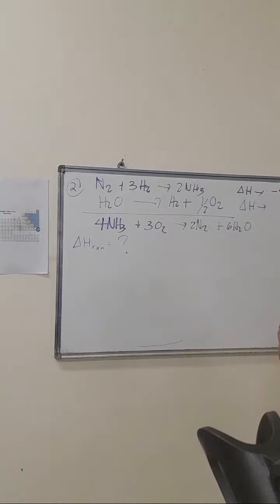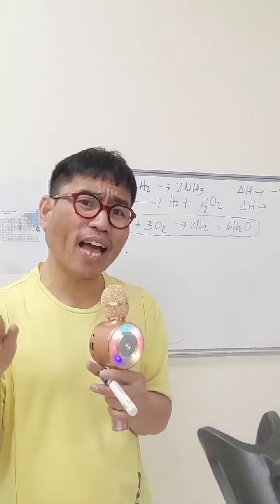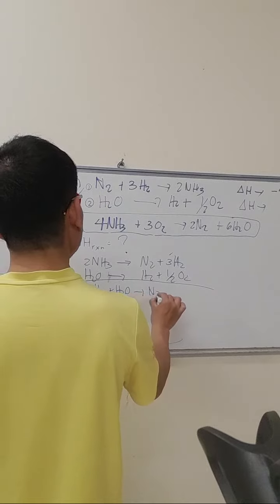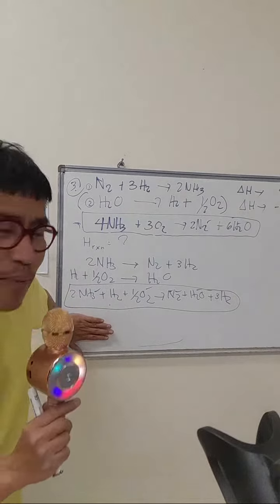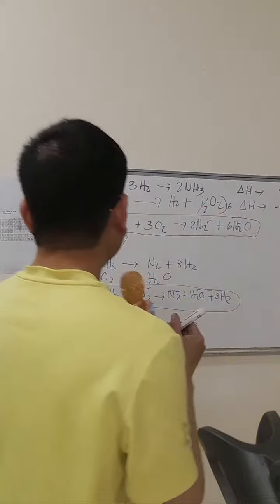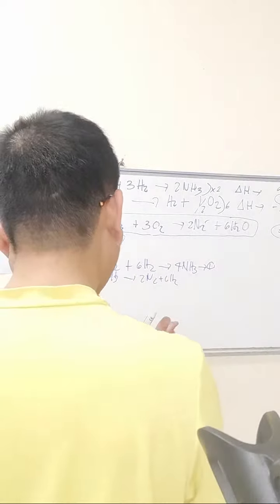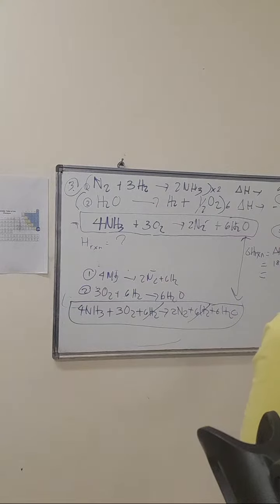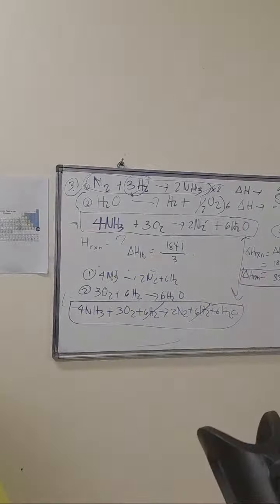Hess Law Examples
Hess Law is the constant heat summation means the enthalpy change for the reaction is equal to the sum of its heat changes.